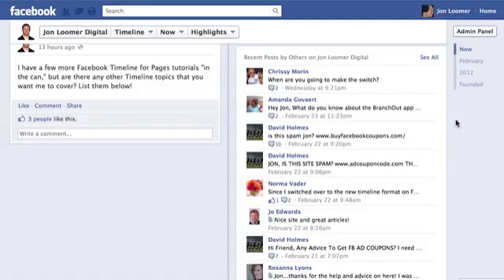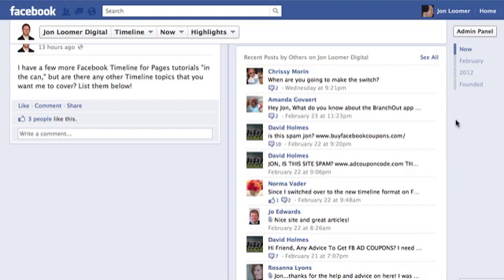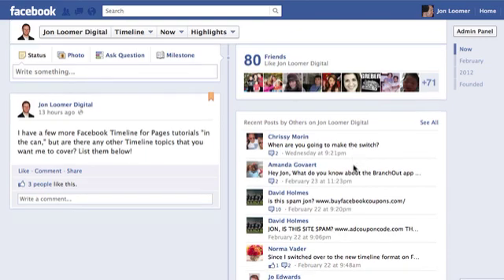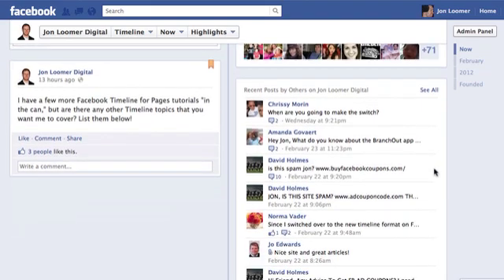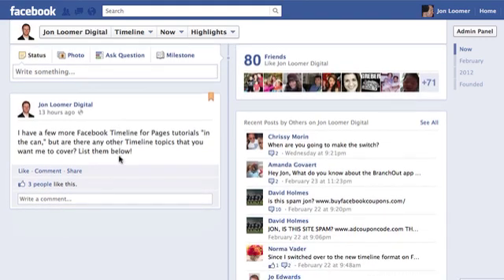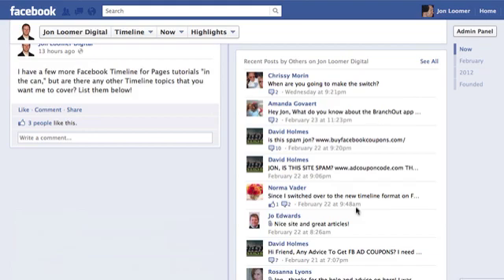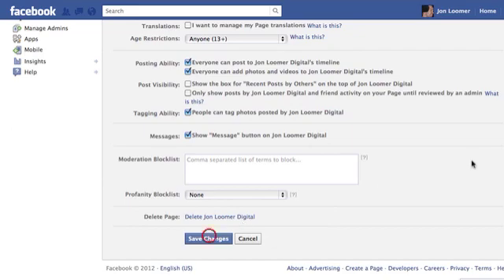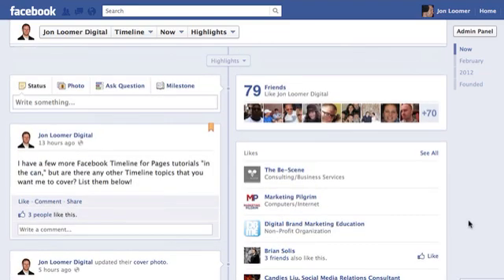Facebook Timeline For Pages: Recent Posts by Others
Think the Recent Post by Others box on your Timeline takes up too much space? You can get rid of it.